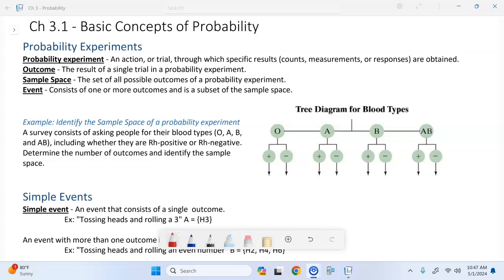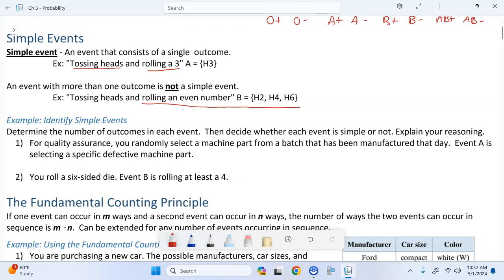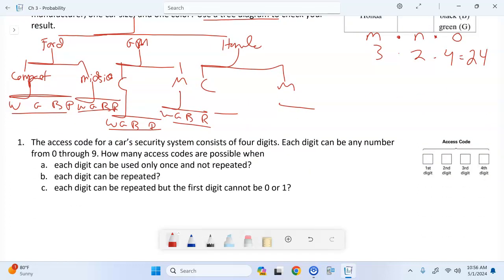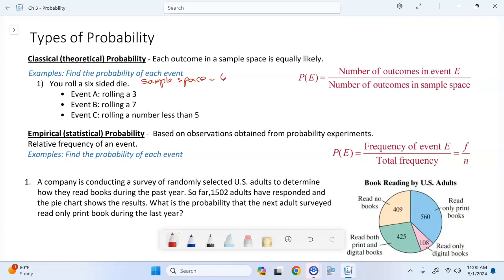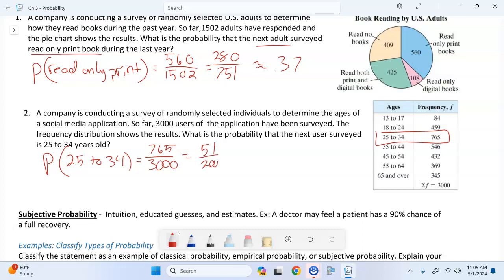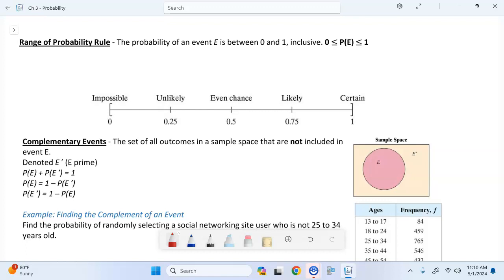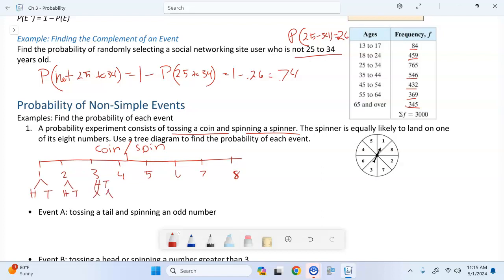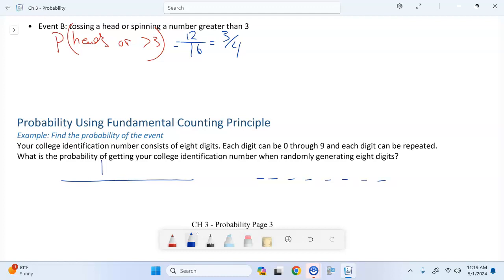MCR Stats 3.1 - Basics of Probability